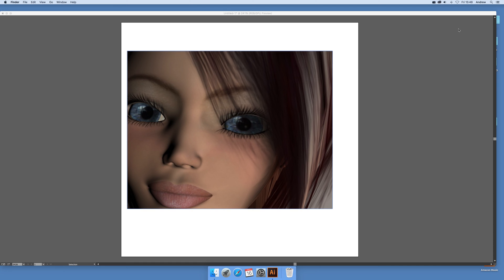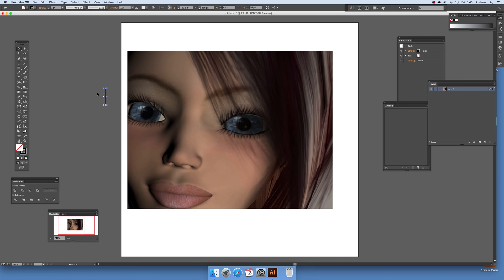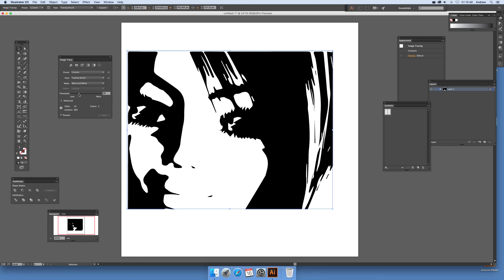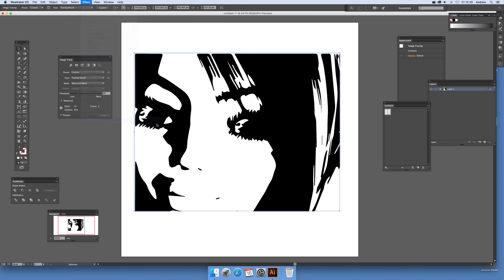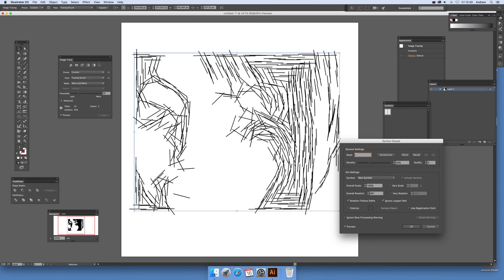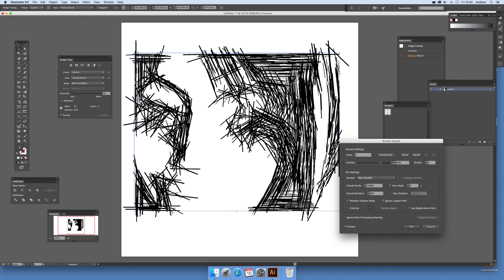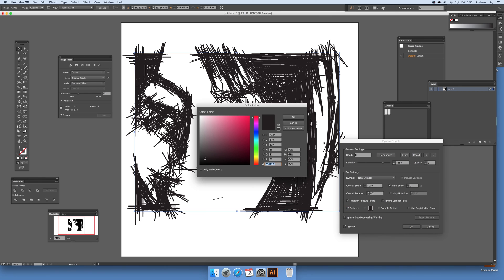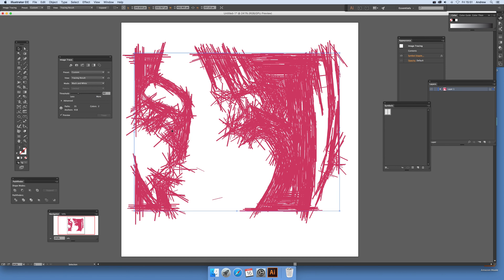Create Hand drawn sketched look using Illustrator Stipplism plugin (Intermediate) tutorial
How to create a hand drawn / sketched look in Illustrator using the Stipplism plugin (from Astute Graphics)